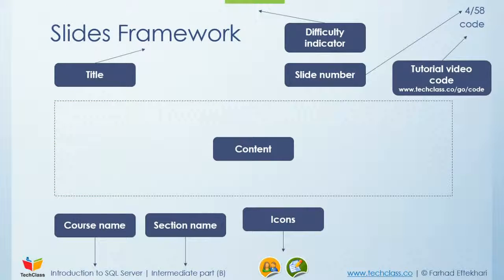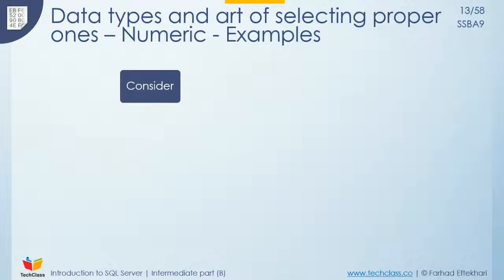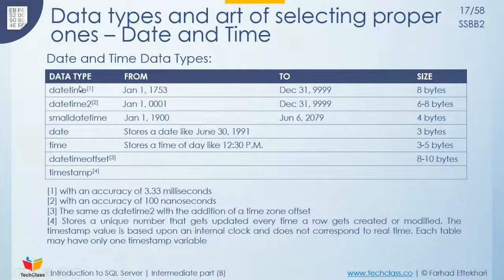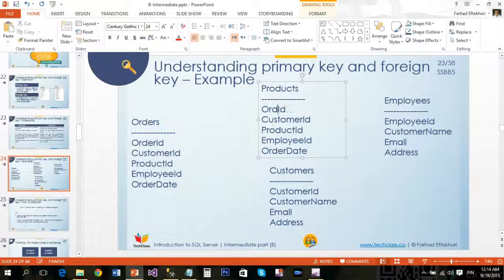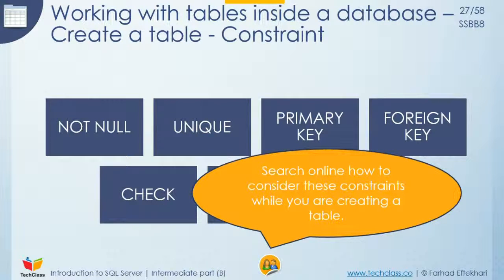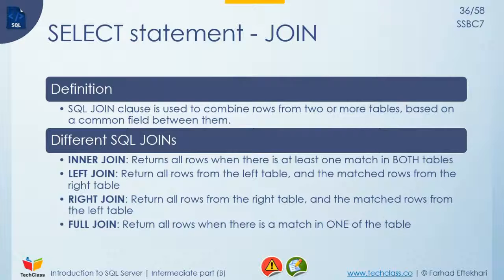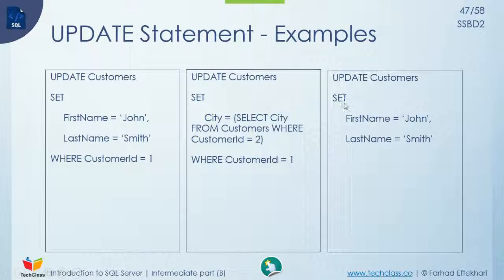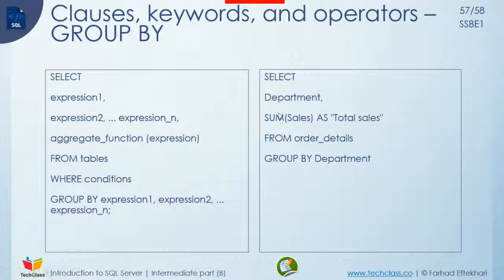Introduction to SQL Server - Intermediate part (B)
Intermediate part of "Introduction to SQL Server"